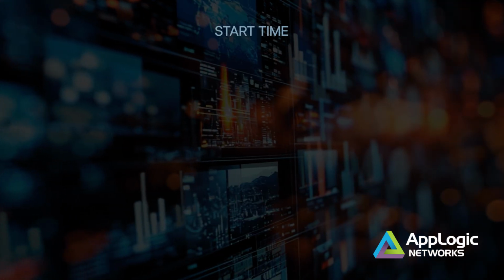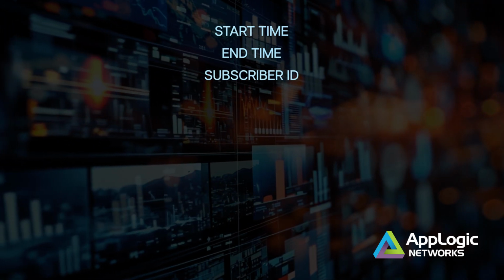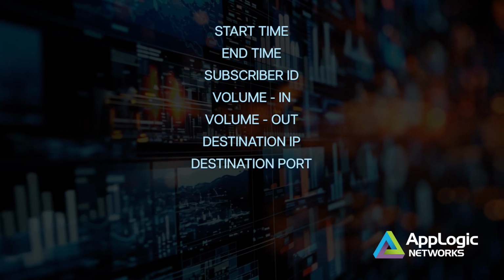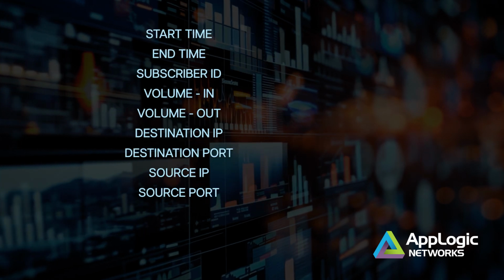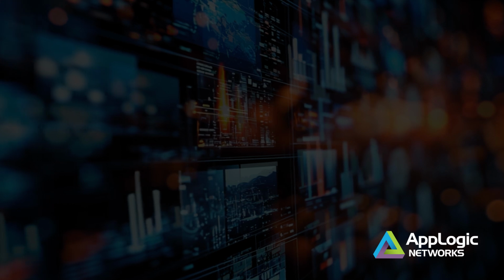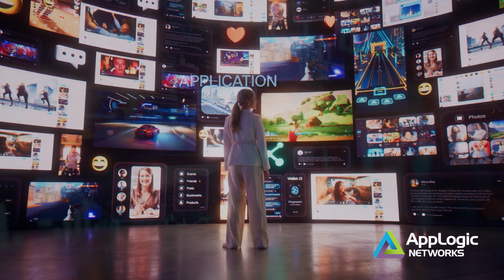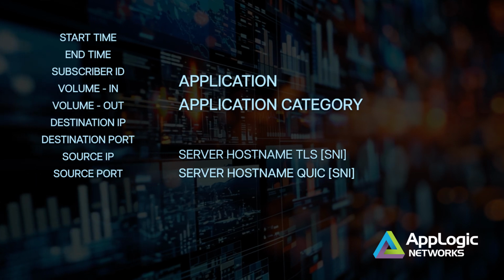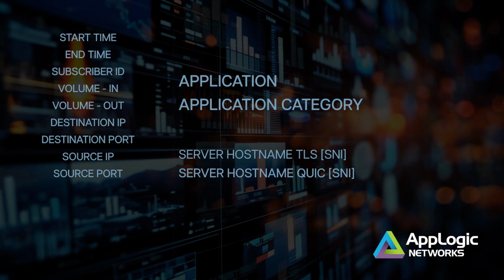Triple the Value of Your Network Flow Data with AppLogic Offnet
AppLogic Offnet is a product library that adds Application and Application Category fields to your flow data. It knows exactly what IP, server hostnames, protocol and port usage and behavior represents a particular app and will enhance your existing data with this information, enabling you to make better, more accurate, business decisions.

AppLogic Networks | The AppQoE Company